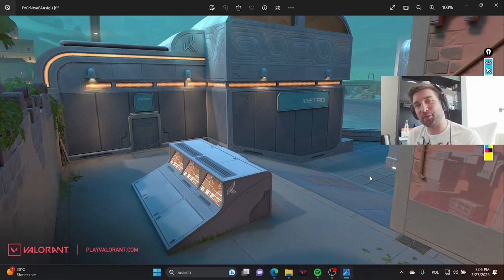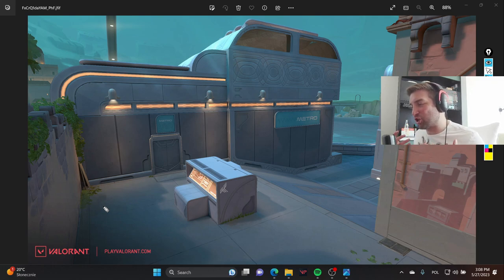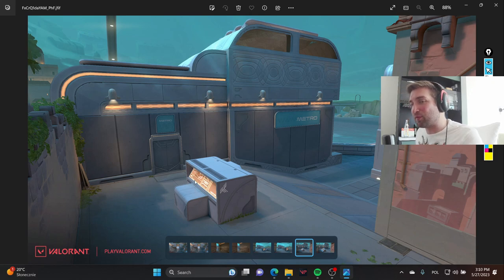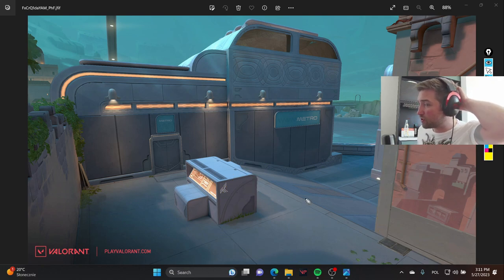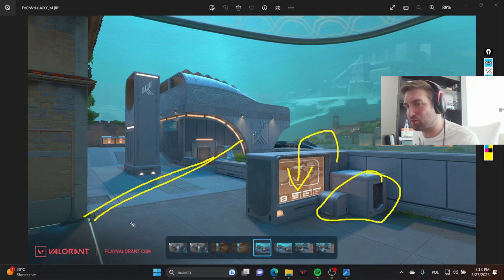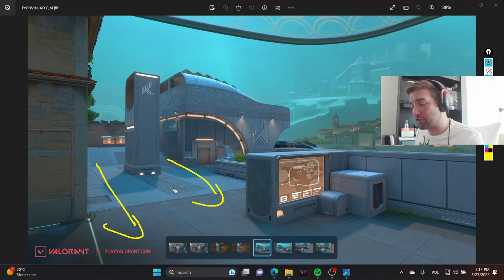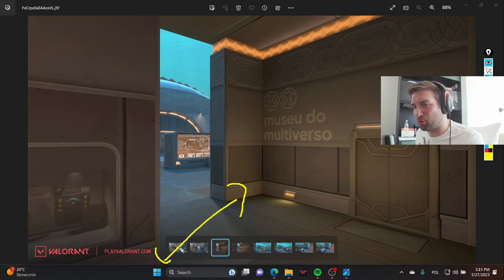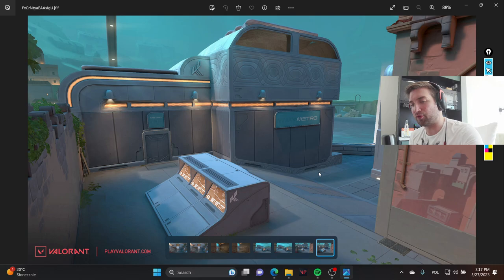PEARL CHANGES EXPLAINED BY VCT ANALYST ... Lothar's Lab #61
Breakdown of Pearl changes :)